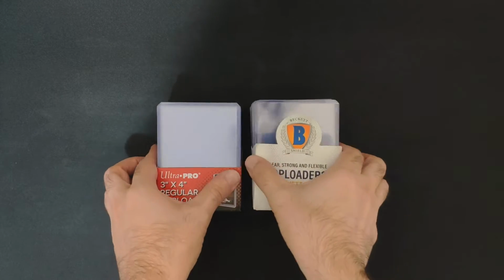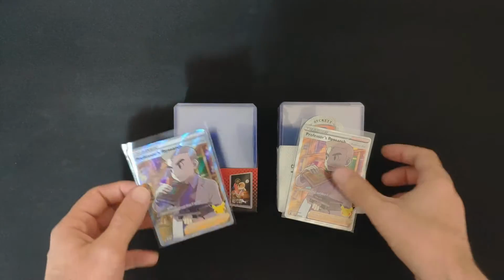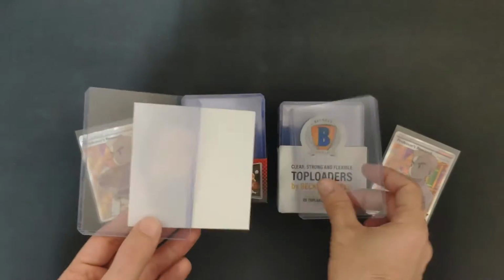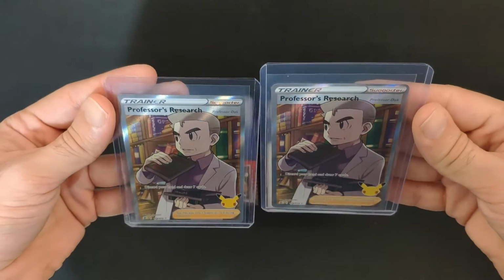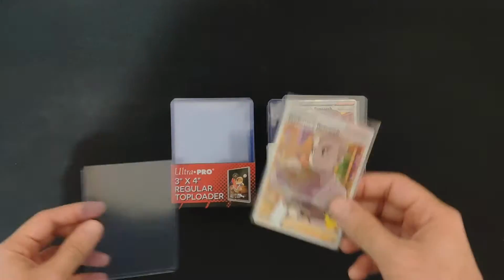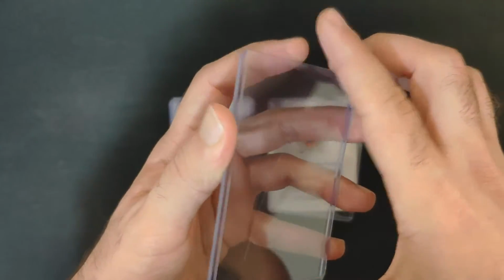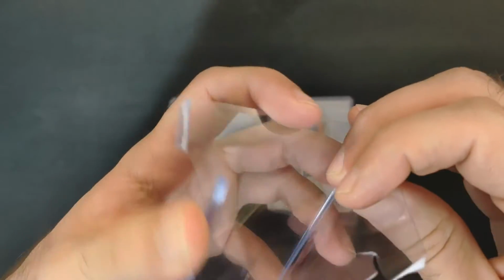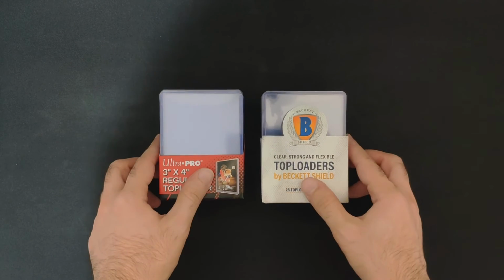Top Loader Comparison: Ultra Pro vs. Beckett Shield! Which one is The Best?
Which toploader is best for protecting your valuable trading cards? I'm putting two of the biggest brands, Ultra Pro and Beckett Shield, to the test in this detailed comparison!
Scroll down to see the results of the clarity, shake, scratch, and break tests!

Hey everyone! In this video, I'm diving into a full-on comparison to find the ultimate top loader for your Pokémon, Digimon, Magic, and other trading cards. I'm pitting Ultra Pro against Beckett Shield to see which one offers the best protection and quality.

If you've ever wondered which brand you should trust with your rarest cards, this review is for you. I've got a series of tests to help you decide.

In this video, I'll show you the results of my tests:

Clarity Test: How clear each top loader is and how well they showcase the card's texture.

Shake Test: Which top loader holds the card more securely in place to prevent shifting.

Scratch Test: I'll intentionally scratch the surface to see which one better protects the card inside.

Break Test: Pushing both top loaders to their limits to see which one is more durable and sturdy.

I'll give you my final thoughts on which brand wins each test and which one I think is the best overall.

▶ Ultra Pro Toploaders (Amazon):

▶ Beckett Shield Toploaders (Amazon):

▶ Vault X Toploaders (Amazon):

▶ Card Sleeves:

⏱ Timestamps:

00:00 - Intro
00:47 - Card Clerity Test
04:09 - Toploader Shake Test
05:15 - Toploader Scratch Test
06:48 - Breaking Point (Durability)
08:40 - Recap